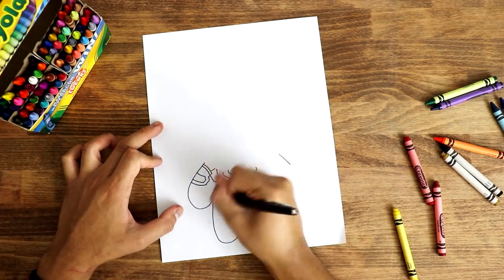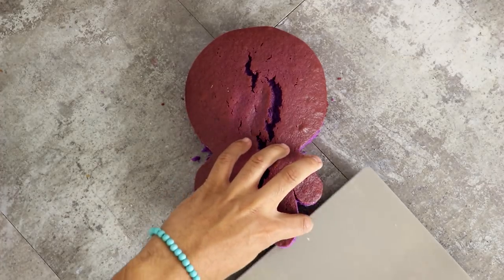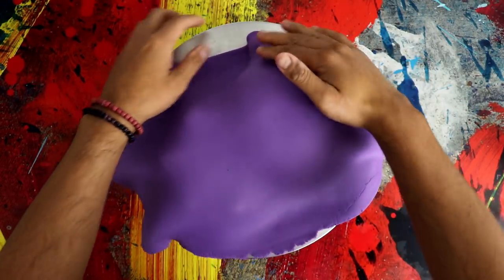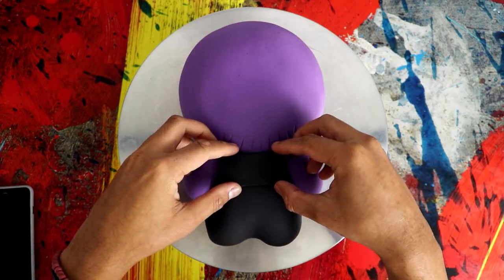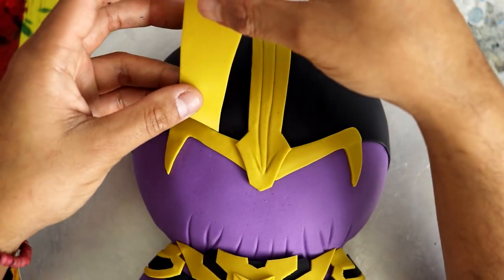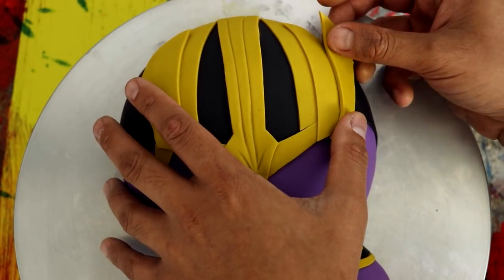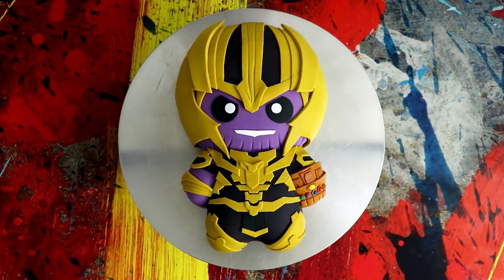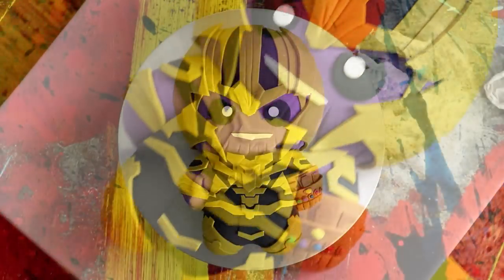AVENGERS Thanos Cake | Infinity War| Koalipops How To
This awesome Avengers Infinity War Thanos Cake is great ideas for a Kids party or an Avengers themed party.